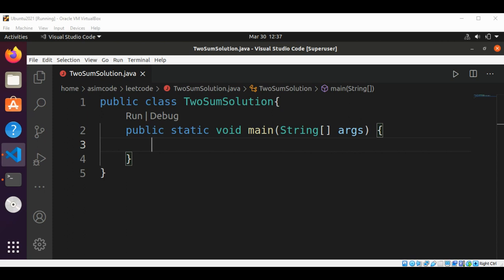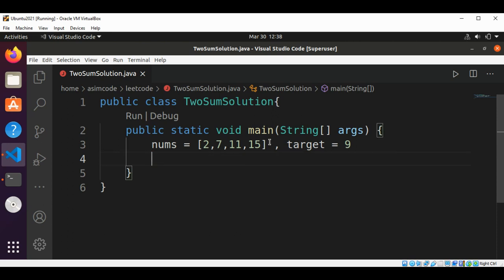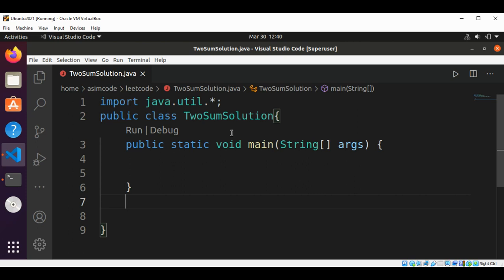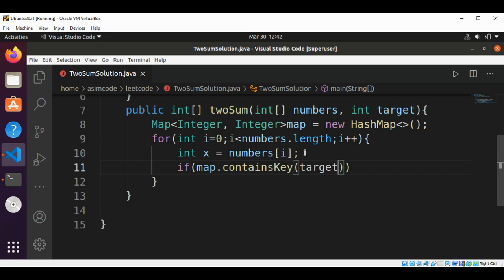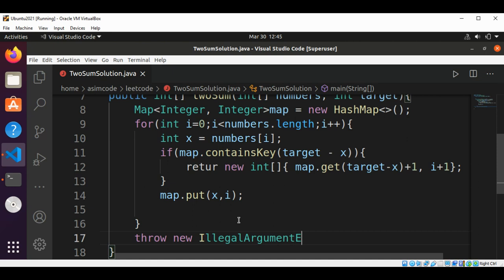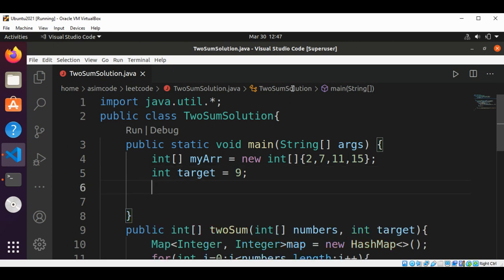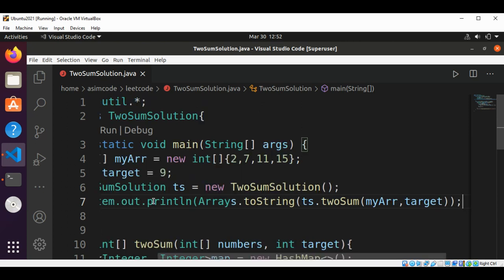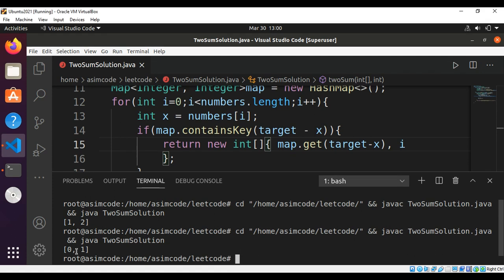LeetCode Two Sum Solution In Java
In this video we will learn how to solve Two Sum problem In Java.